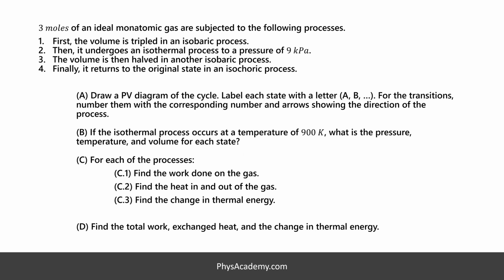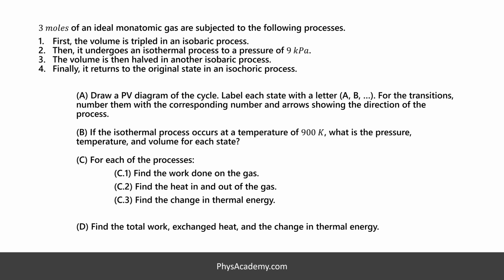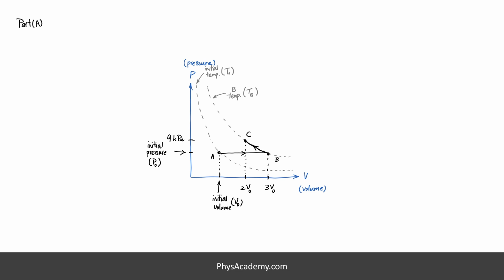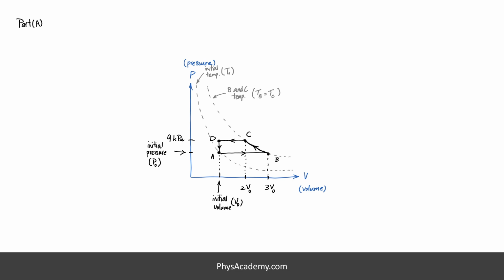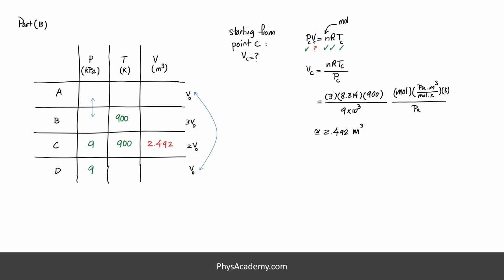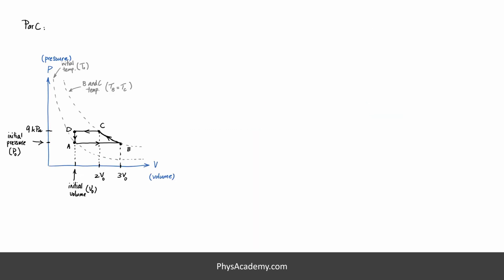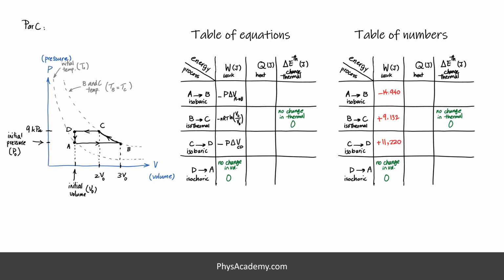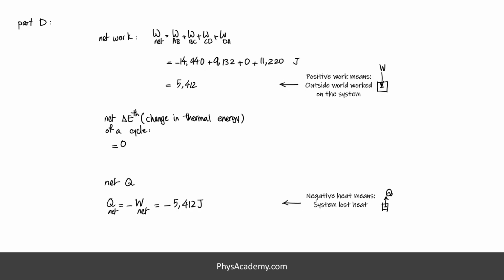Thermodynamic Processes and Cycles Practice Problem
In this video, we’ll work through a very complete problem. We’ll sketch a PV diagram of a cycle, then calculate each state’s pressure, volume, and temperature. And we go even further by calculating the exchanged work and heat and change in the thermal energy of each process.

00:29 – Reading the problem statement together
01:43 – Sketching the PV diagram
03:35 – Calculating pressure, temperature, and the volume of each state
05:26 – Calculating exchange work, heat, and the change in the thermal energy of each process
07:26 – Calculating net exchange work, heat, and the change in the thermal energy

More practice problems like this at: PhysAcademy.com